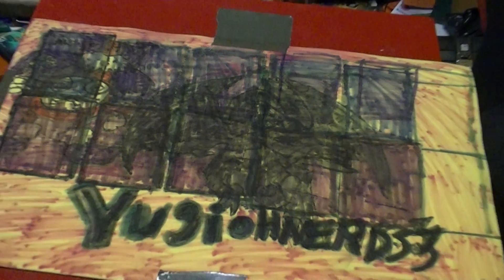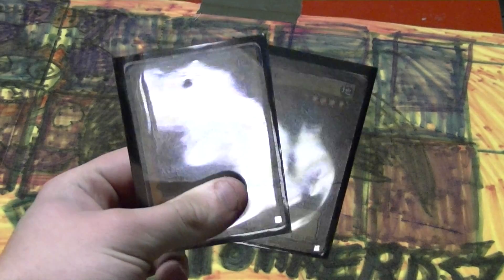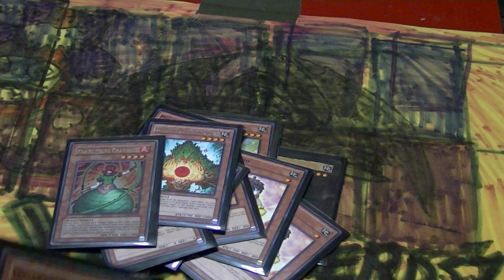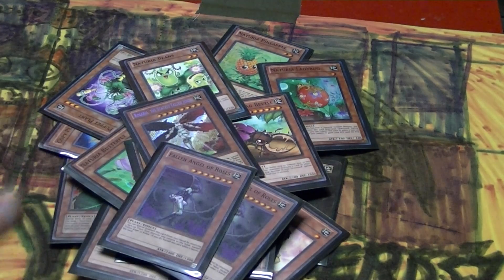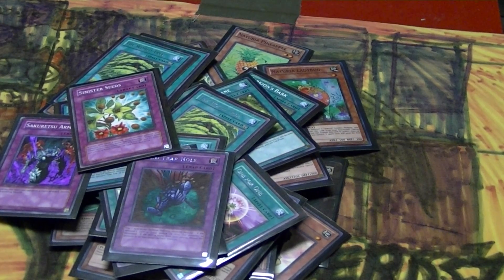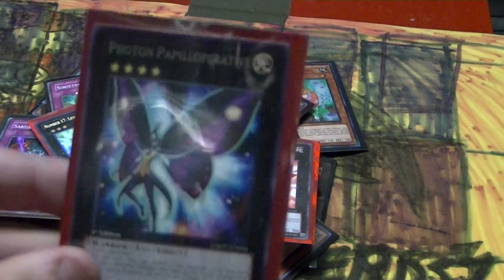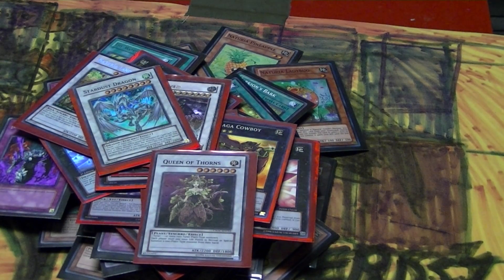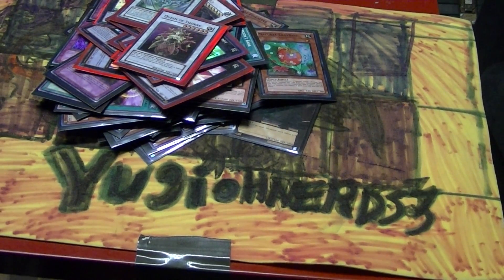the best attempt to put trent in a deck profile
merry xmas this was my attemt to put one of the most useless cards into a deck.
my opinion just stay away from this card and this deck profile was just for fun lol and to get in the xmas sprit